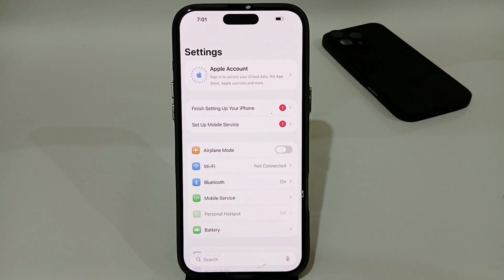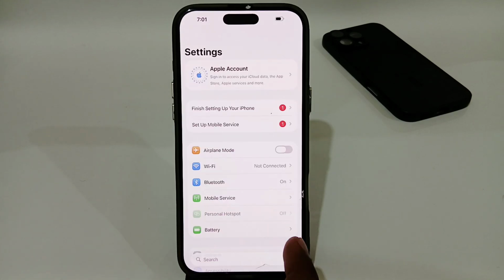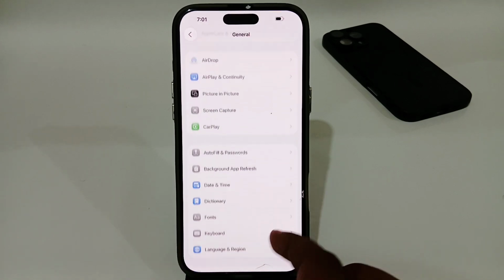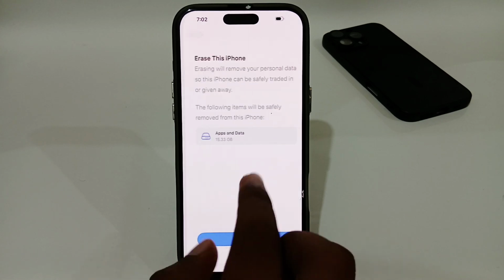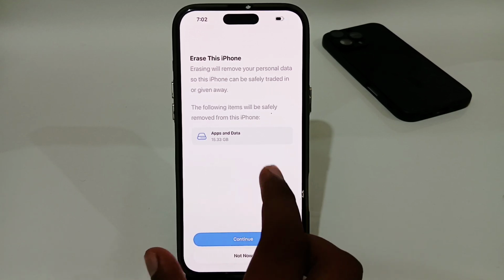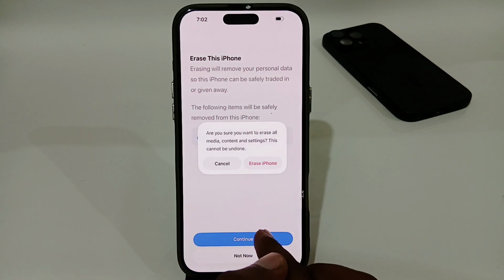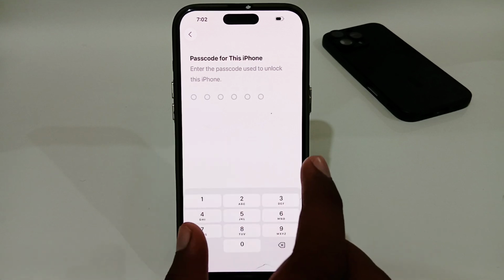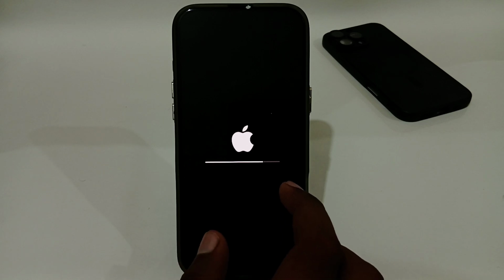How to Fully Restart Your iPhone (Any Model)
📝 YouTube Video Description:

Want to know how to fully restart your iPhone to fix glitches, unresponsive apps, or general lag? In this quick tutorial, I’ll show you how to soft restart and force restart your iPhone the right way — no data loss, no tools needed.

🔧 In this video, you’ll learn:

The difference between soft restart and force restart

How to fully restart iPhone models with Face ID and Home button

When you should use a full restart (and when not to)

What happens to your apps, battery, and settings after reboot

✅ Works on all models: iPhone 6, 7, 8, SE, X, 11, 12, 13, 14, 15 & newer
✅ Compatible with iOS 15 – iOS 26

Would you like a script or separate instructions for different iPhone models (Face ID vs Touch ID)?